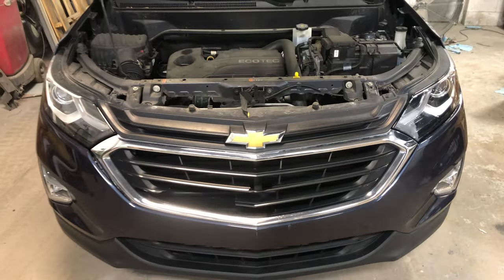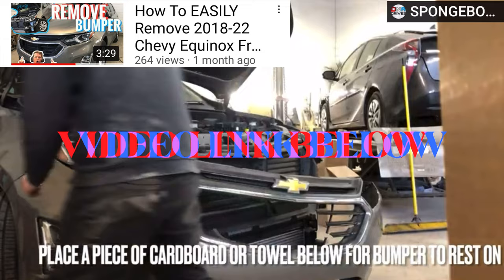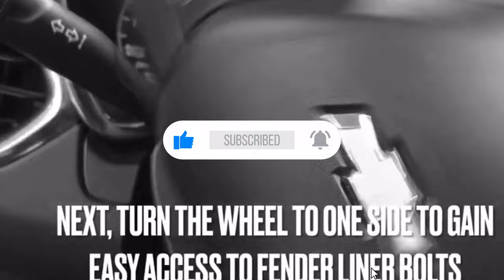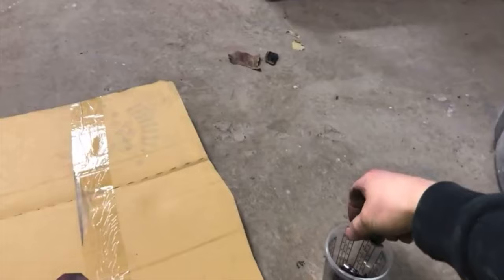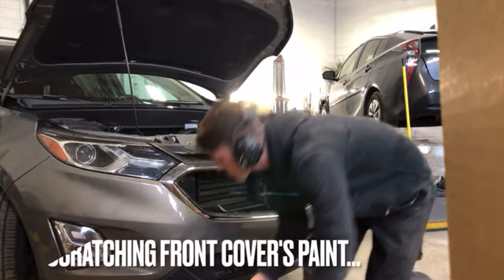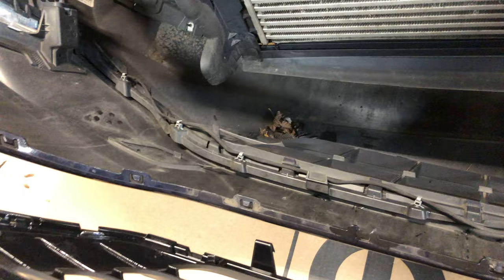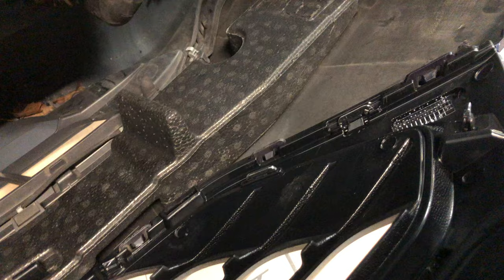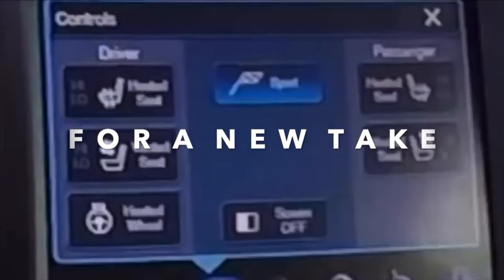How To EASILY Remove & Install Grille On a 2018-23 Chevy Equinox | Step by Step Guide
Easy step by step guide how to remove and replace a grille on your 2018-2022 Chevy Equinox in just minutes!

Thank you for taking time out of your day to watch this video! I want to hear from YOU! What do you think about the DIY grille removal video?

• 1986 Jeep Grand Wagoneer AMC 360 project 😋